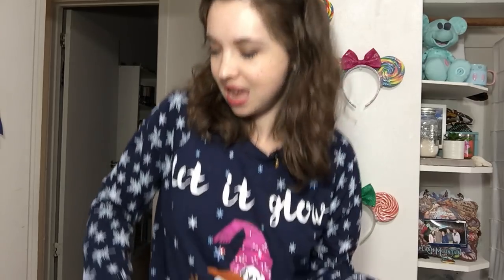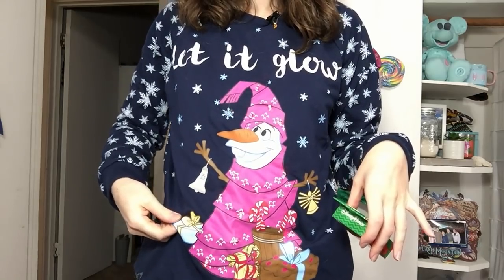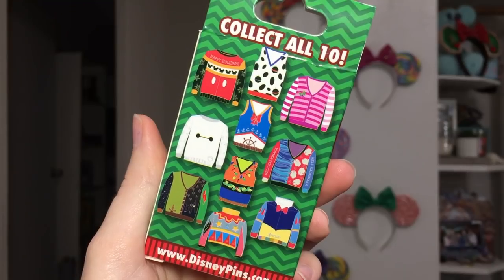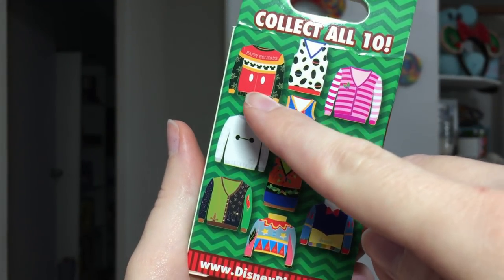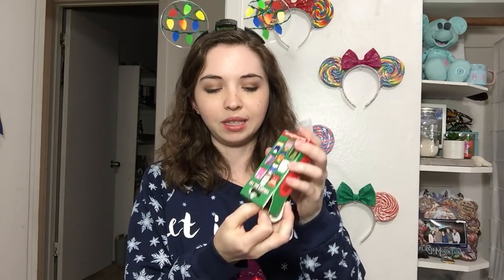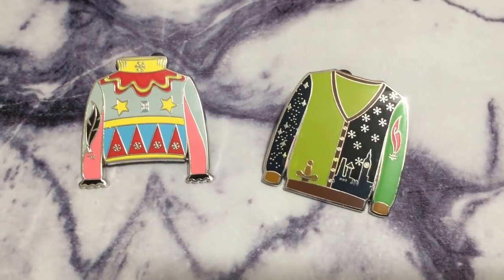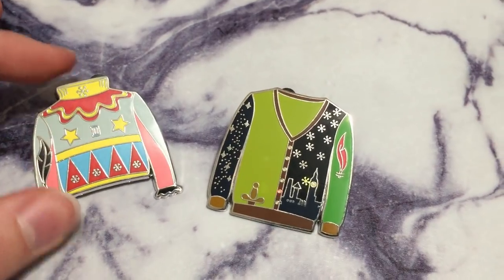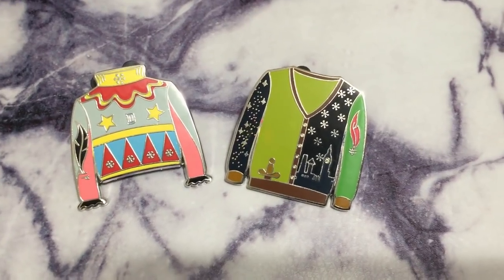Unboxing "Ugly Christmas Sweater" Disney Mystery Pins | Pinsmas Day 7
I have a short and sweet installment for Pinsmas today! I have one of the Ugly Christmas Sweater Disney Mystery Pin boxes to open! This is the seasonal limited release mystery set for the holiday season, they're all themed to fun (or actually ugly) Christmas sweaters and sweater vests. This unboxing unfortunately wasn't super lucky for me, so if you have a Mickey mouse ugly sweater pin for trade, I'm definitely looking for one!